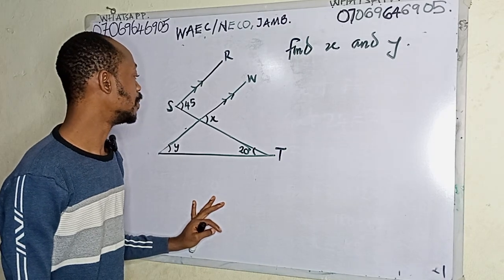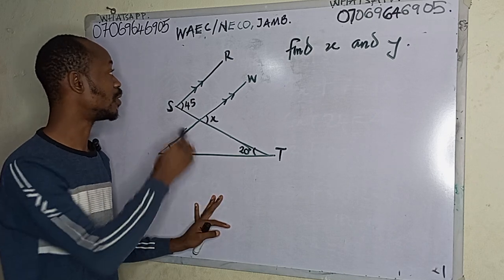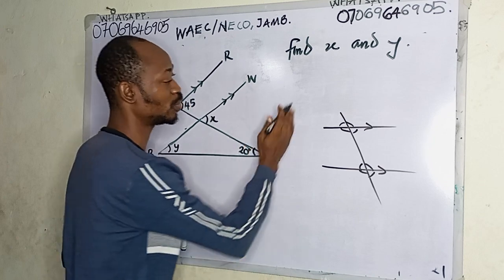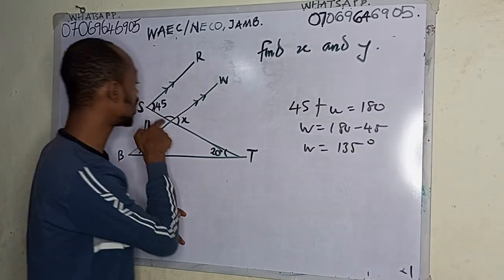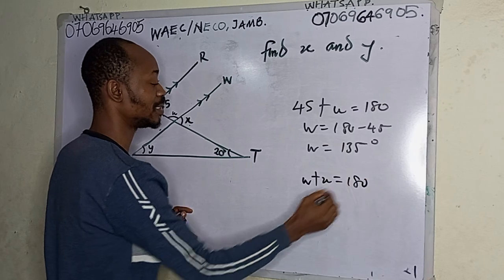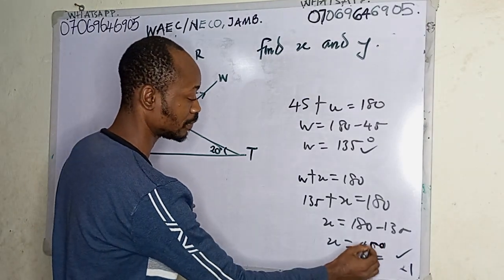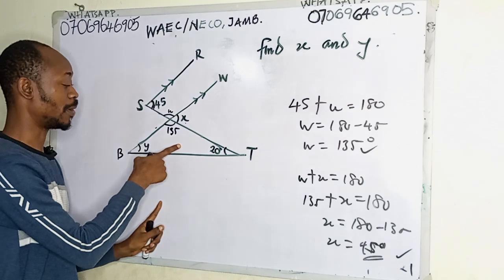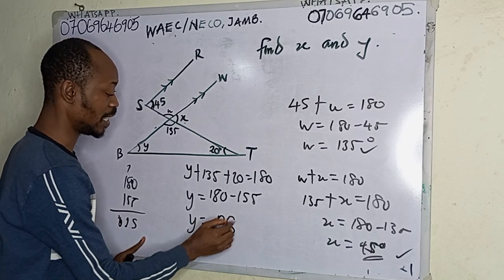Angles formed by parallel lines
Angles formed by intersection of parallel lines and teansversal